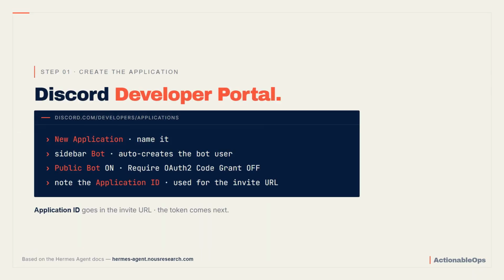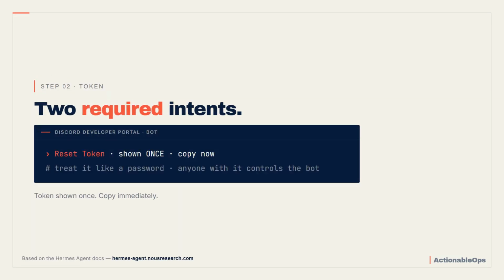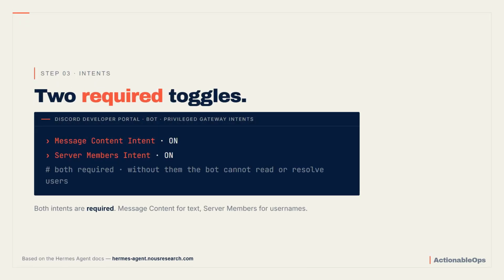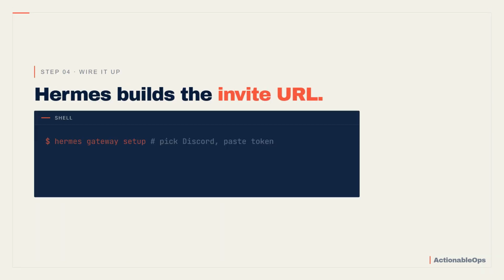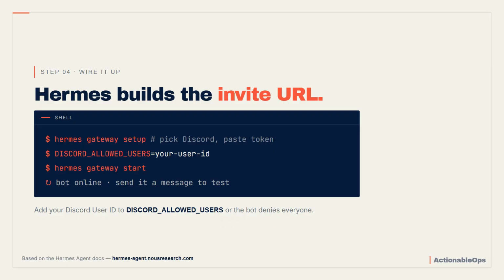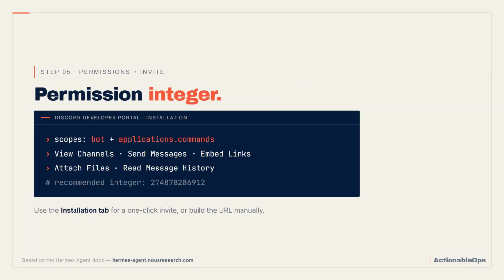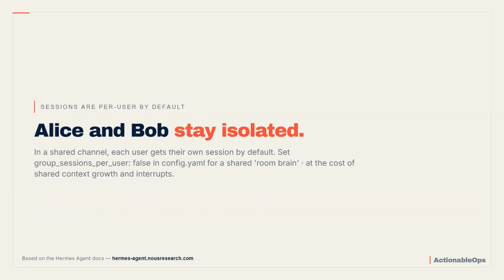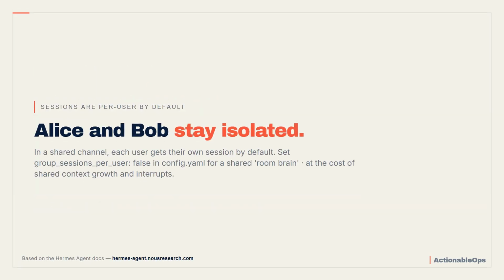Hermes Agent: Discord Bot Setup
Set up Hermes Agent as a Discord bot. Covers the Developer Portal setup, bot token, both required Privileged Gateway Intents (Message Content and Server Members), permission integer, invite URL, and the fail-closed allowlist behavior.

In DMs Hermes replies to everything. In server channels it only responds when @mentioned. Add channels to DISCORD_FREE_RESPONSE_CHANNELS for tag-free help rooms.

Without DISCORD_ALLOWED_USERS the bot fails closed and denies everyone. Add your user ID so the bot can talk to you.